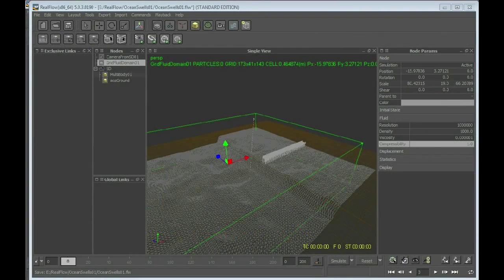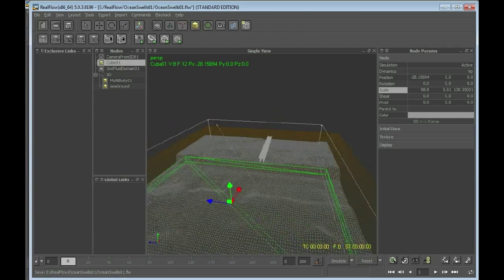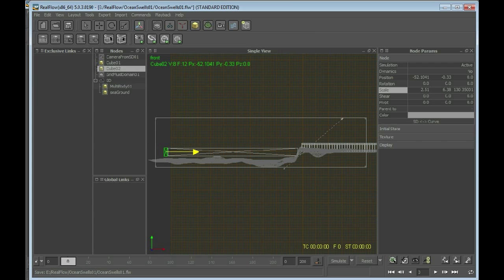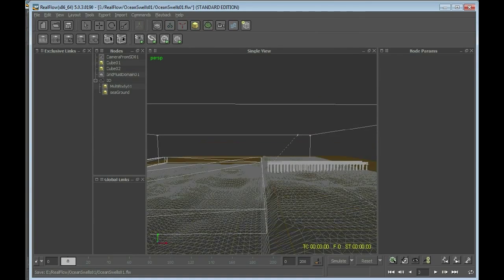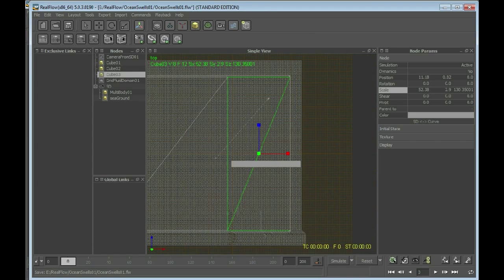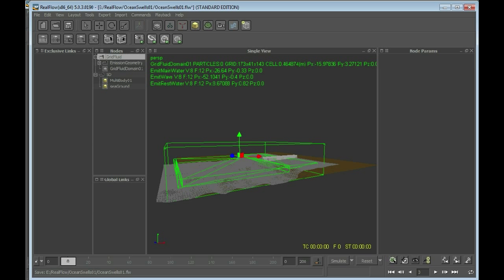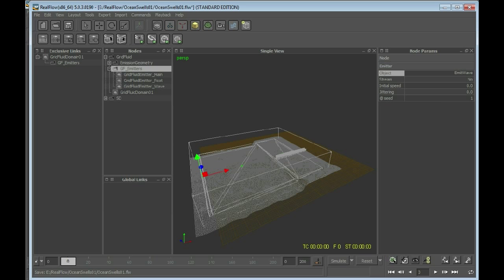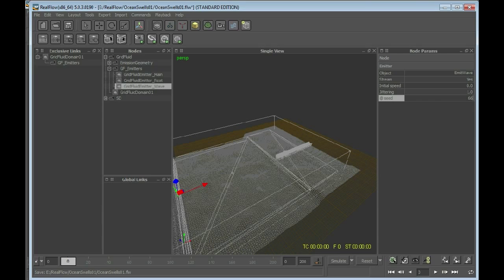Create a large-scale water simulation in RealFlow (4 of 9)